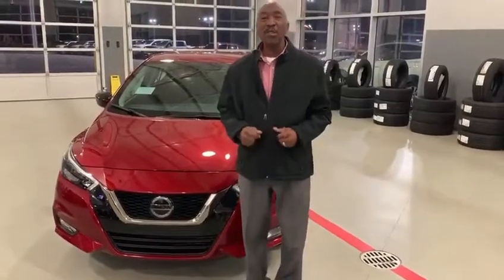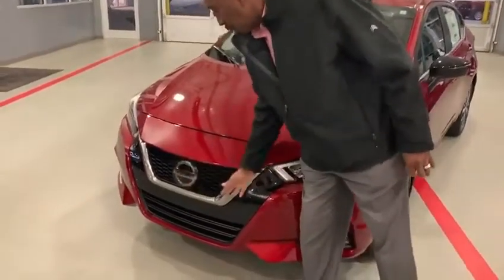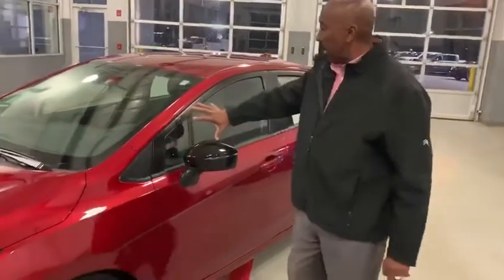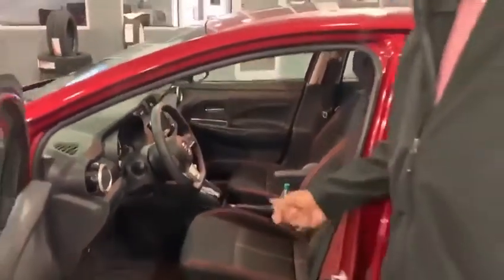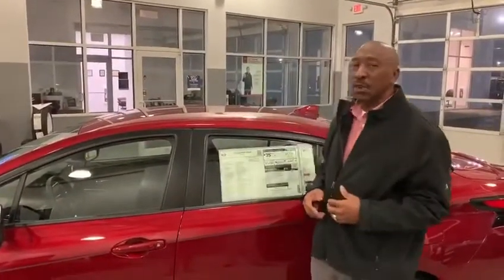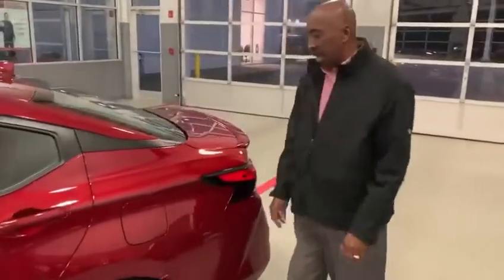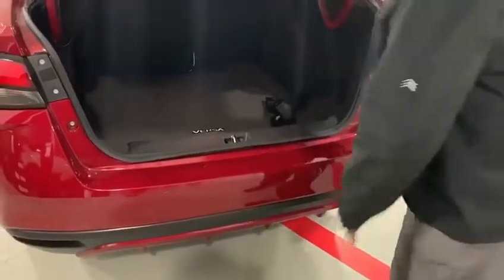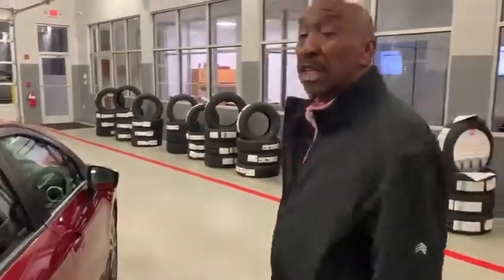Ted Thompson Versa Walkaround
Ted Thompson from Mitchell Nissan does a walkaround on the 202 Nissan Versa